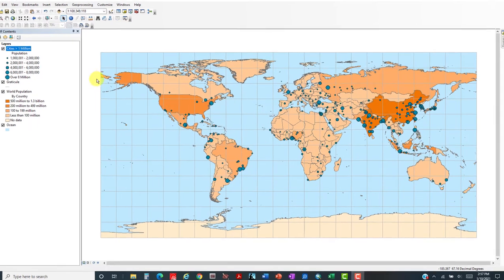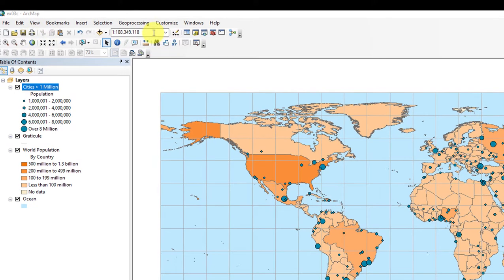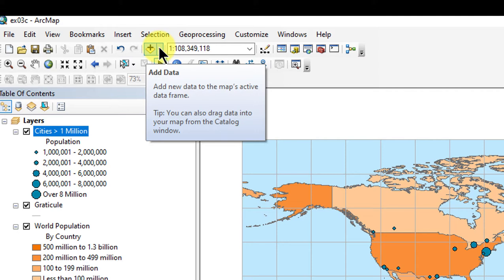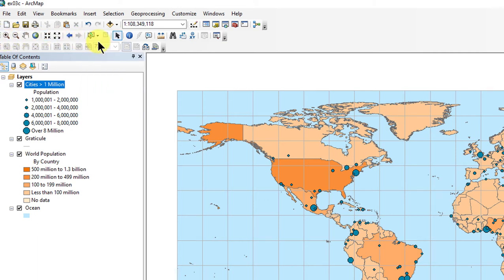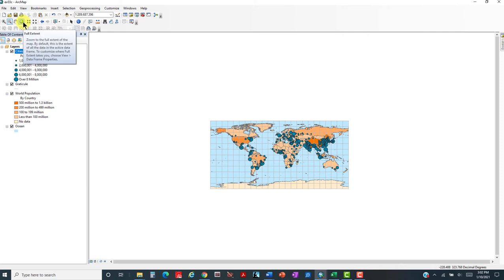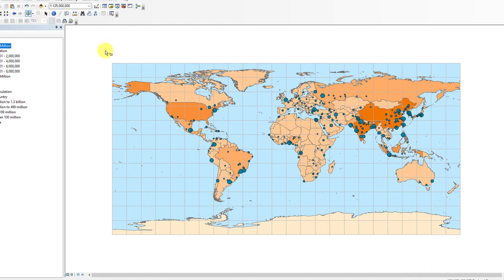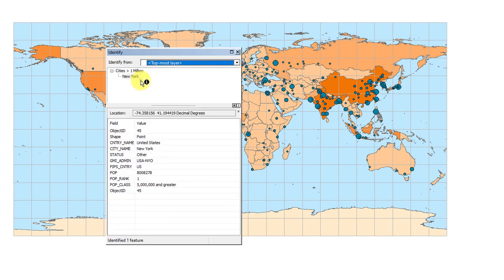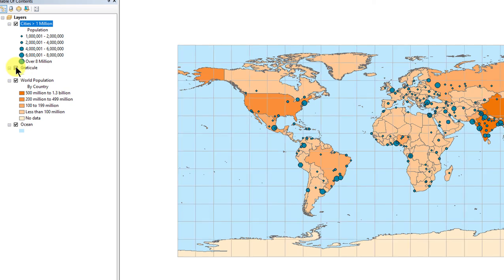ArcMap Components of ArcGIS 10 8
This video reviews the main components of ArcMap of ArcGIS 10.8.